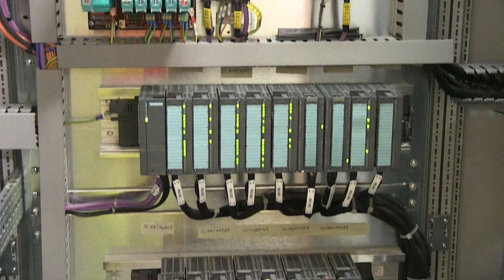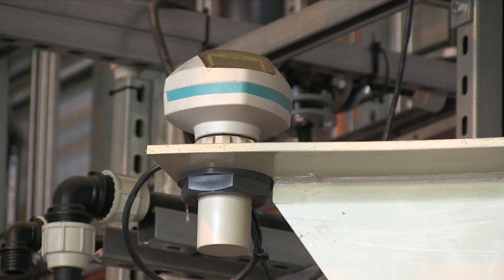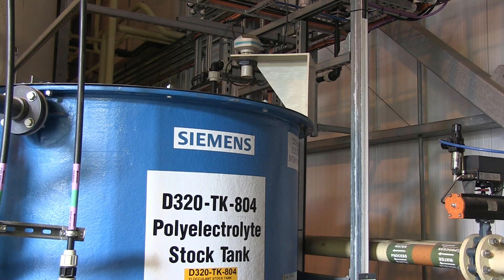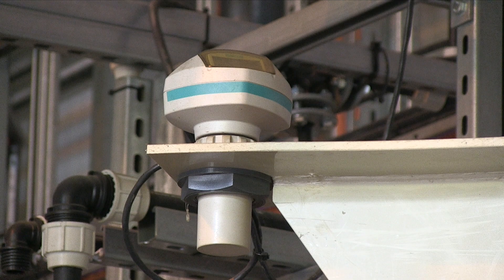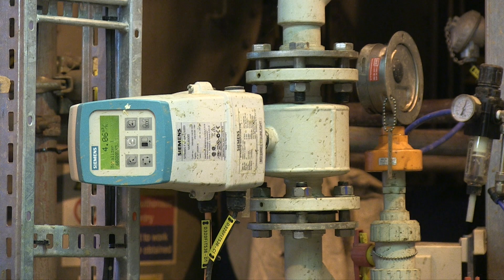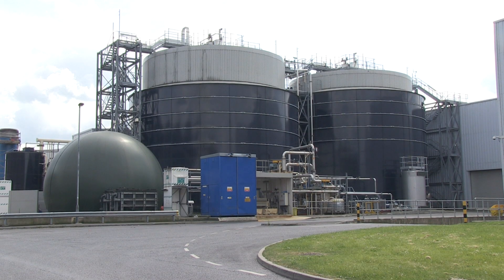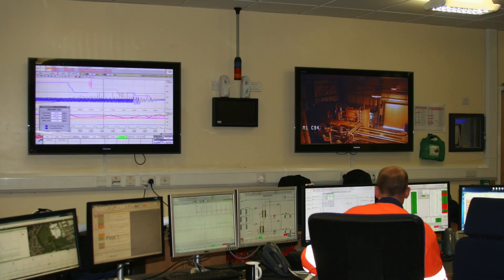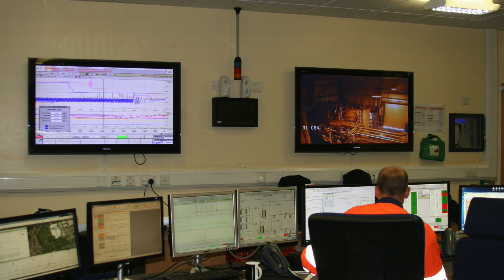Waste to Energy, Global Renewables, UK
Global Renewables uses household waste to make energy from biogas. Siemens provides the drives, automation and instrumentation to precisely control the process.